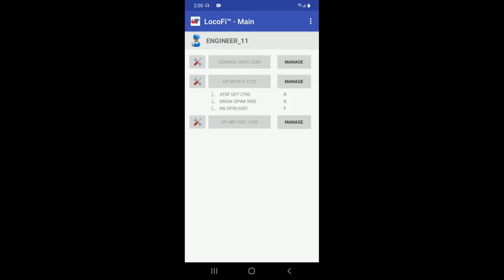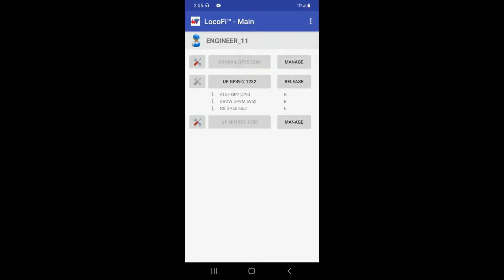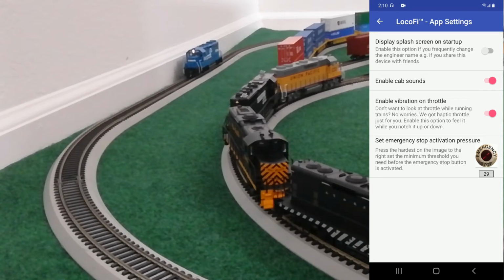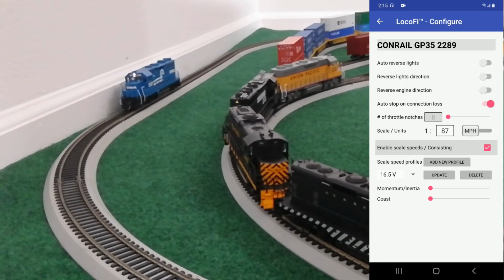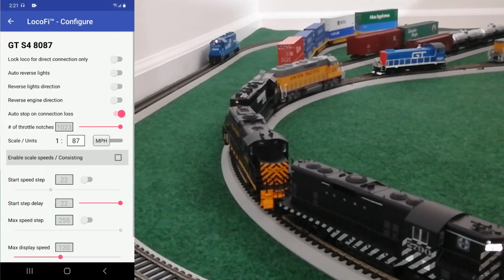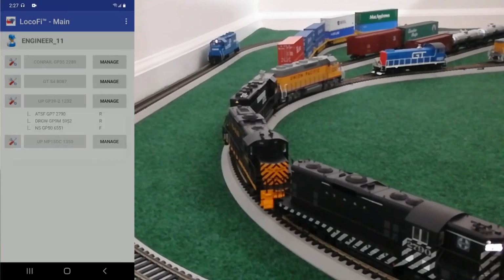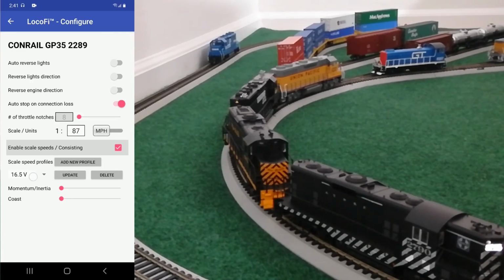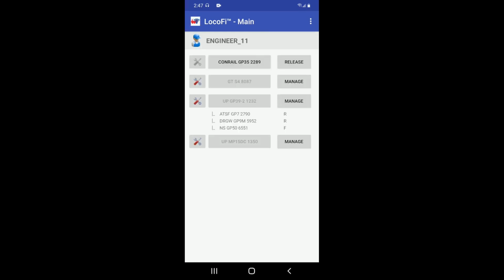LocoFi App Update 2.30 - Part 1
Packed with features, update 2.30 is by far the most comprehensive so far. The highlights include:

1. Overhaul of look and feel
3. Emergency stop
  - Pressure sensitive activation
4. Auto stop on connection loss
5. Lock for direct connection only
6. Scale speeds relevant to any scale
7. Voltage based speed profiles
8. Ability to revert firmware update
9. Improved device discovery
10. 'Add Loco' now supported for Android 10+ devices
11. Many other bug fixes
  - Speeds are now correctly displayed in MPH or KMPH
  - RPM is now independent of speed

to learn more.